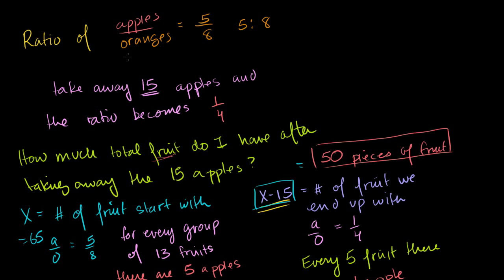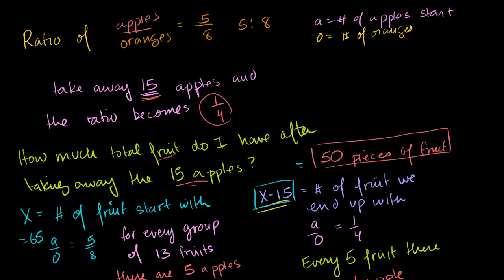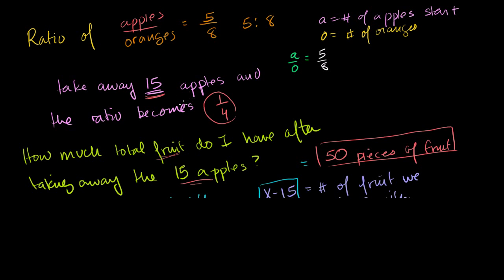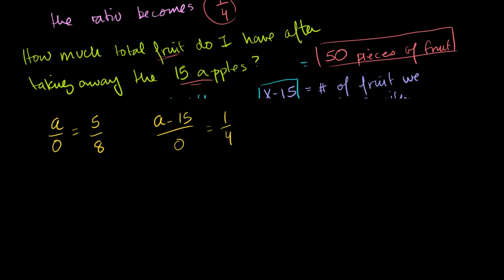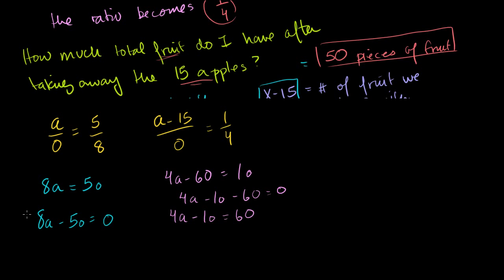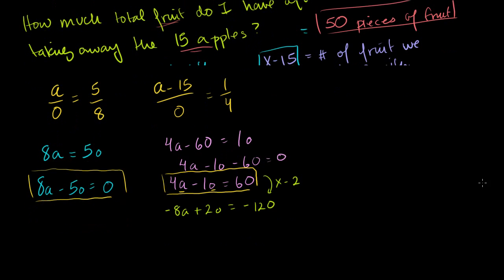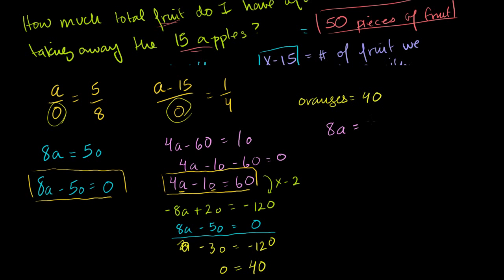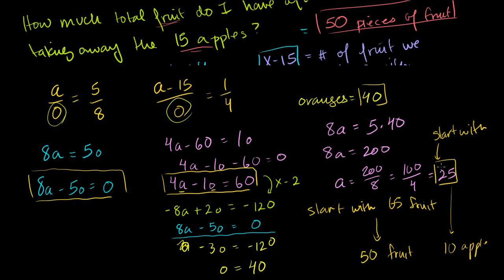28 Alternate Solution to Ratio Problem HD Version